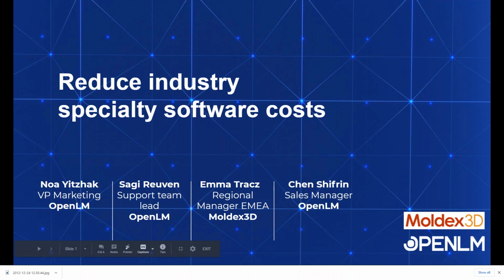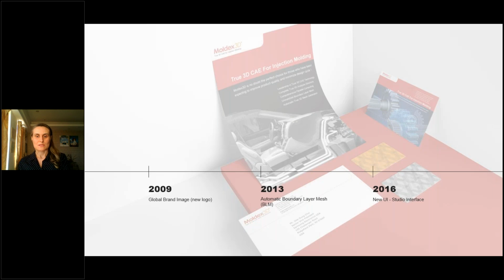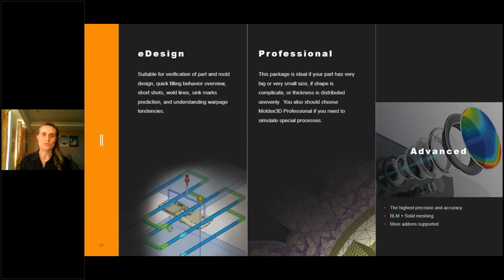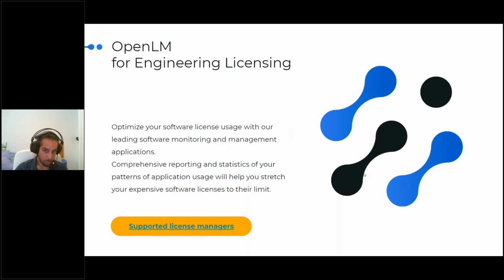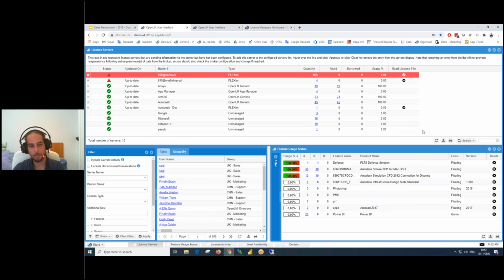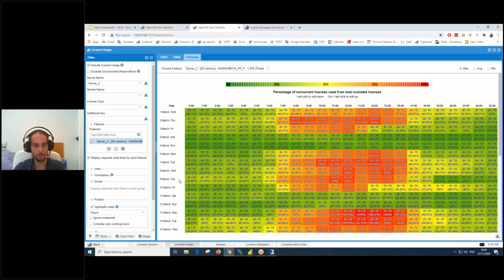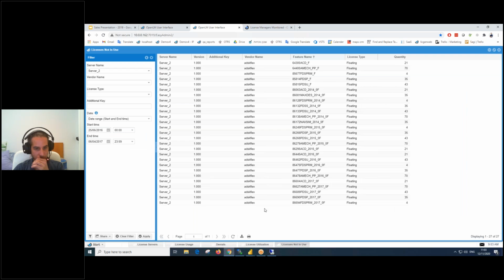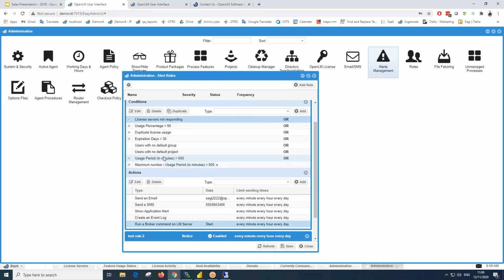Moldex3D & OpenLM Joint webinar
The Moldex3D and Openlm webinar is the start of a new cooperation.
We welcome you to try OpenLM for Moldex3D for 30 days free and see the advantages of stretching your licenses to their limit!